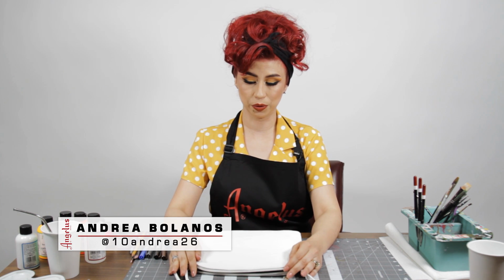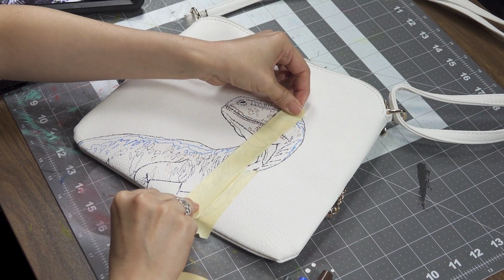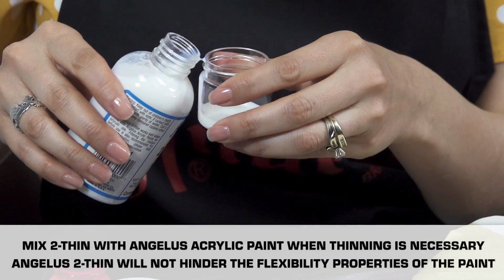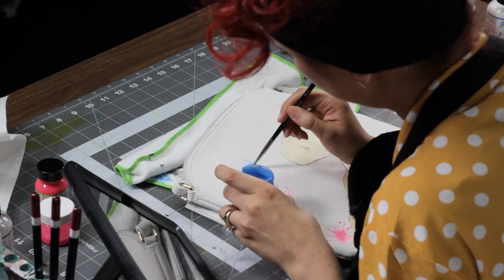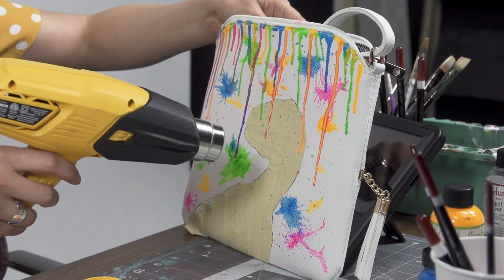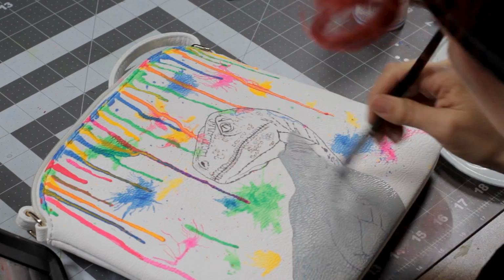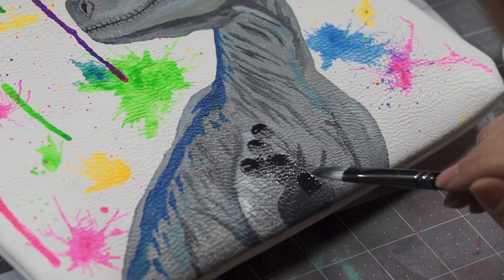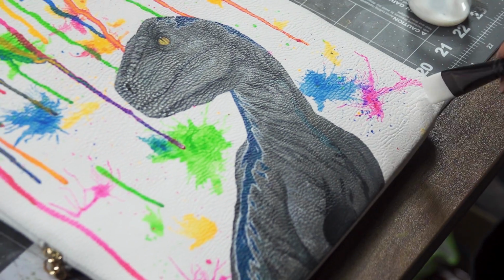Neon Watercolor Splash Effect | Custom Jurassic World Purse | Angelus Paints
Leapin' Lizards! Is that bag glowing?! Get your sunglasses on because this purse is about to shine! Watch as Andrea Bolanos takes you back to the Age of the Dinosaurs with her incredibly detailed velociraptor painting. Along the way she shows you how you can use 2-Thin and Angelus Neon Paint to create a vibrant watercolor splash effect. Clever girl!
This purse is ready to pounce so enjoy the light show!

Follow the Artist:
Andrea Bolanos-Hernandez

0:00 - Intro
0:36 - Let's Get Started
0:52 - Prepping the Leather
1:11 - Sketching Out the Design
1:40 - Masking Off the Design
2:29 - Watercolor Splash Effect
4:21 - Neon Drip Effect
5:19 - Painting the Dinosaur
6:34 - Acrylic Paint Wash
8:05 - Applying Finisher
8:30 - Outro

Materials Used:
- Angelus Leather Acrylic Paints
- Angelus Neon Acrylic Paints
- Angelus 2-Thin
- Angelus Leather Preparer and Deglazer
- Premium Masking Tape
- Angelus Paint Brush Set
- Angelus Micro Brush Set
- Fiskar Detail Knife
- Angelus Matte Acrylic Finisher